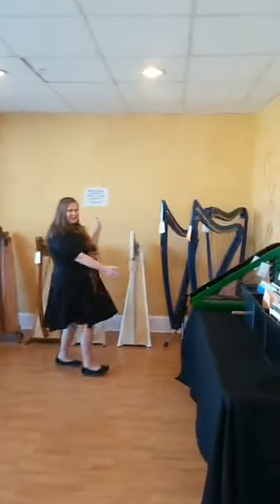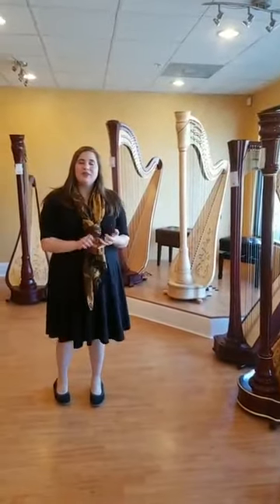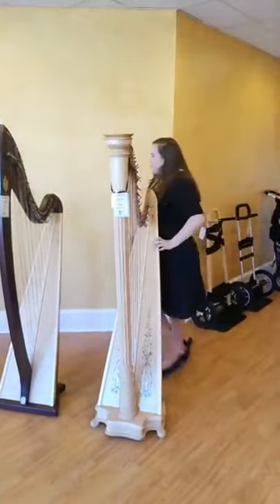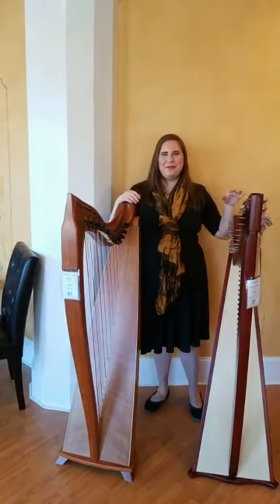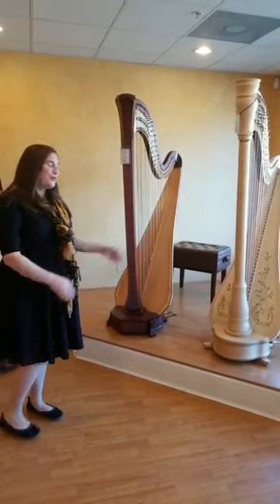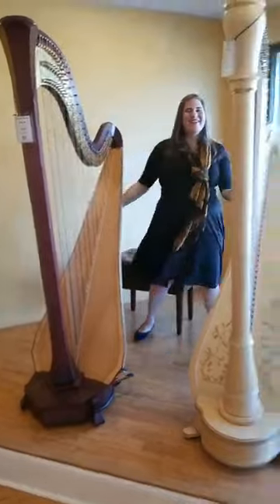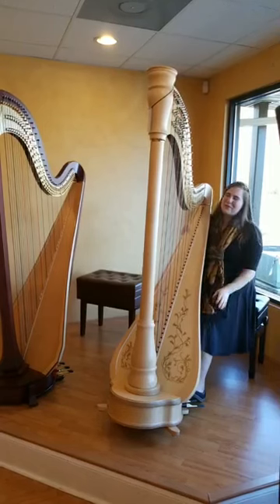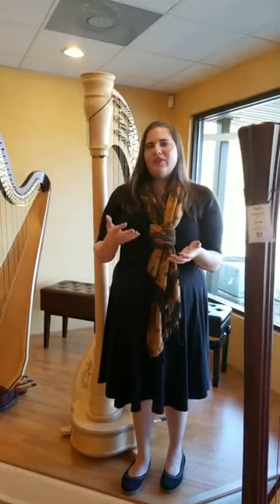Atlanta Harp Center Facebook LIVE walk through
AHC manager Ashley hosts a short walk through of the Atlanta Harp Center showroom on April 2, 2020.